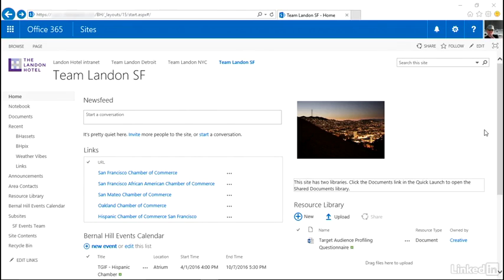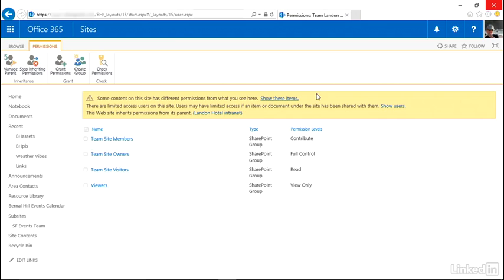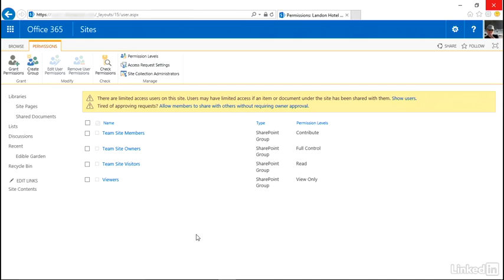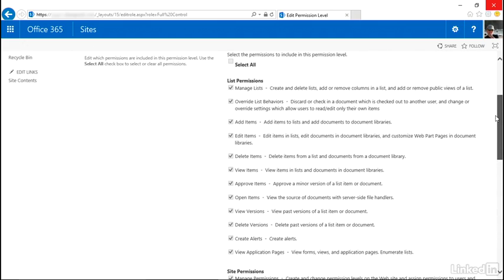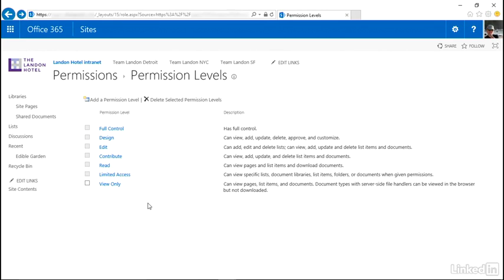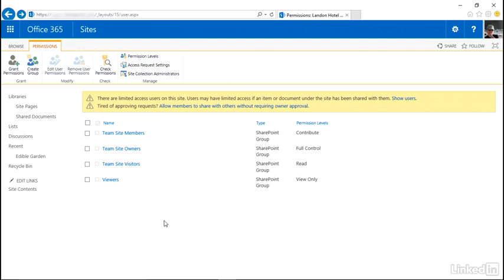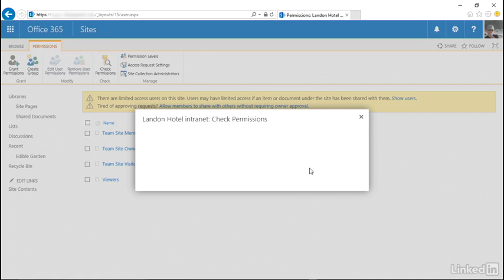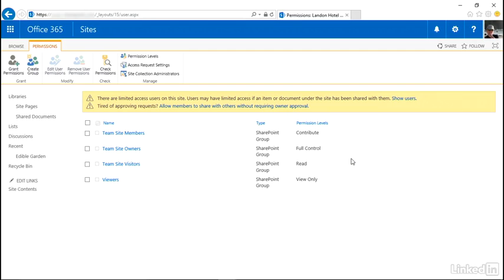Microsoft SharePoint Online Essential Training 2016 Complete Part 70